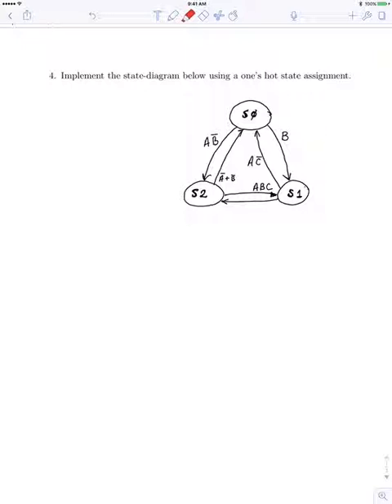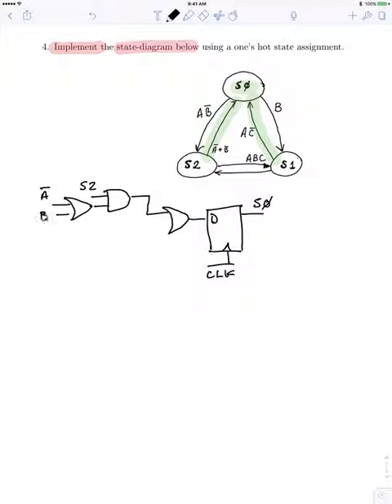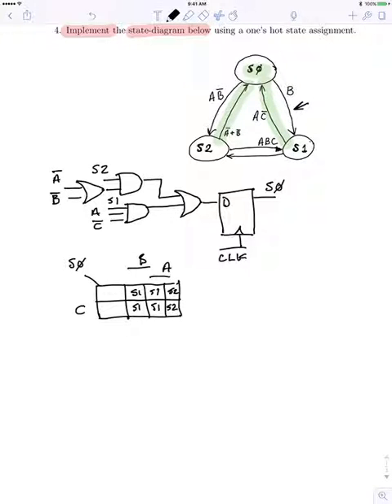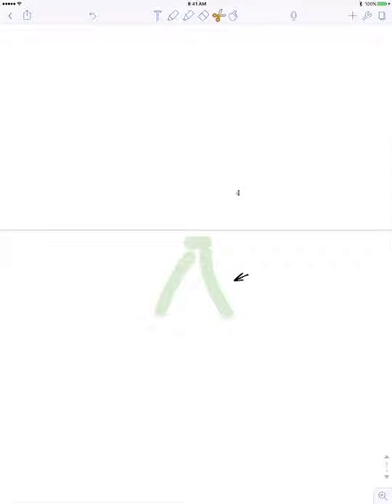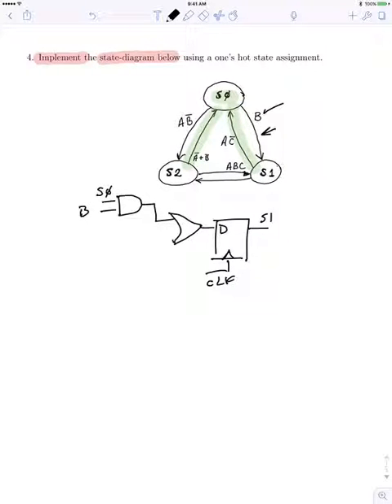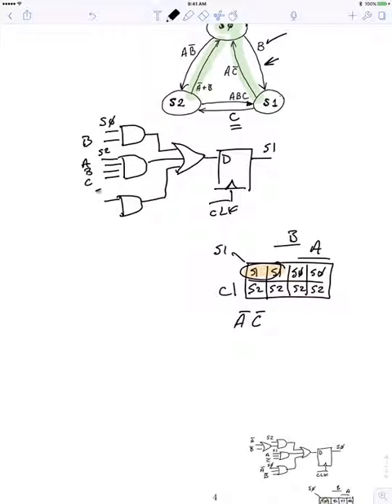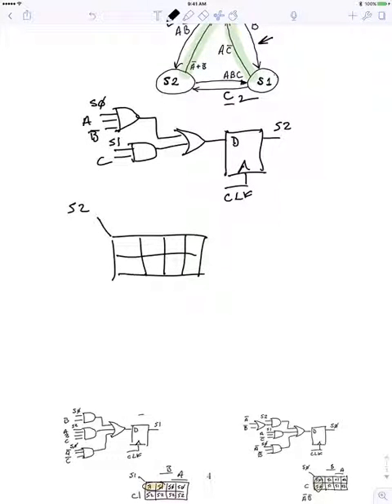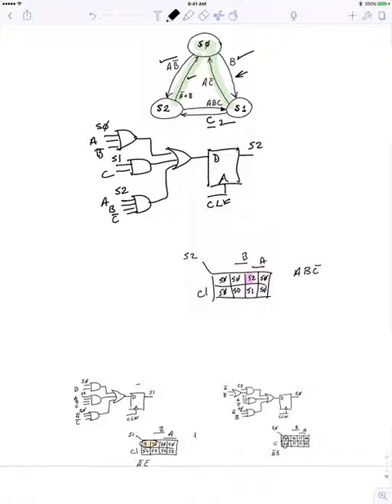Problem 4 from elc2337_sp16_exam3